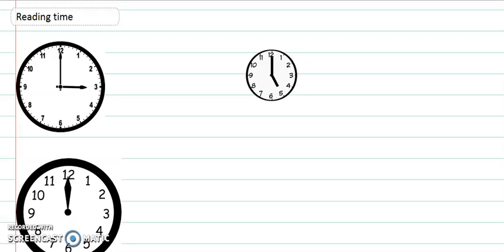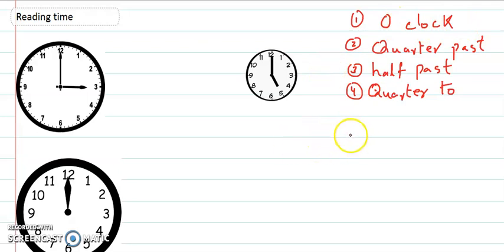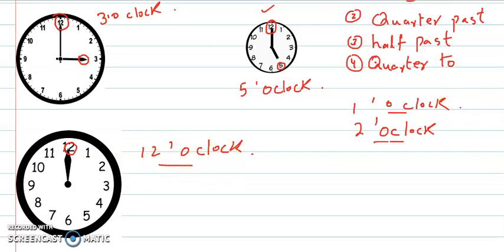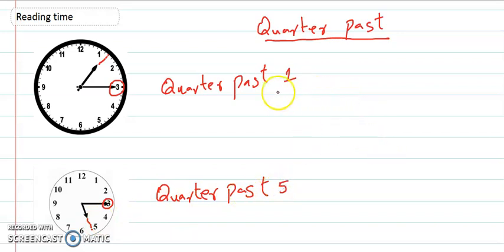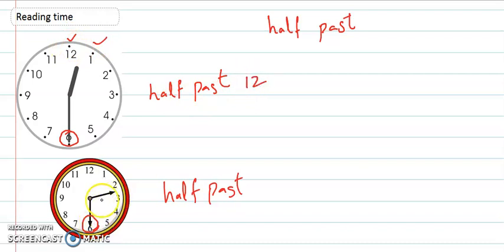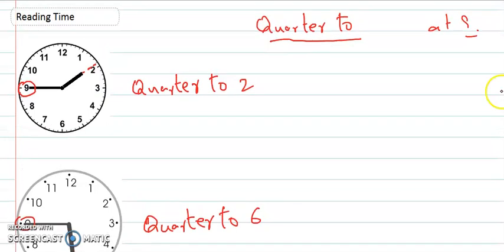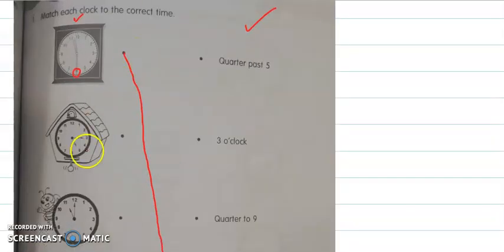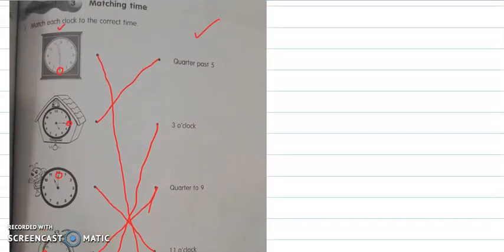class 2 mathematics Reading time